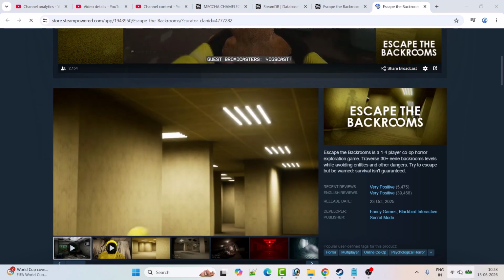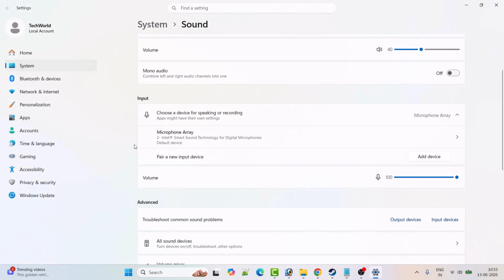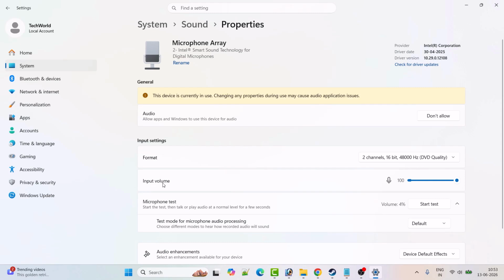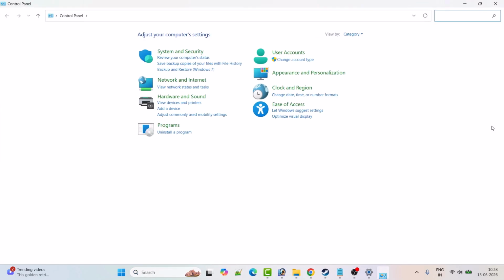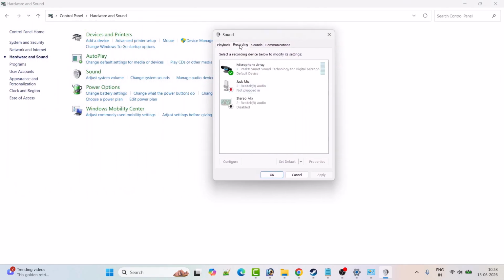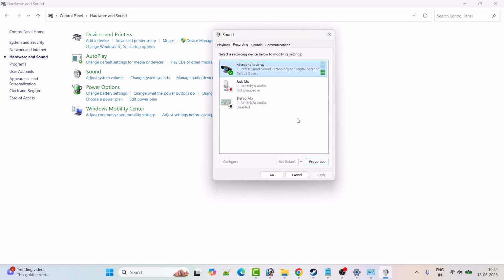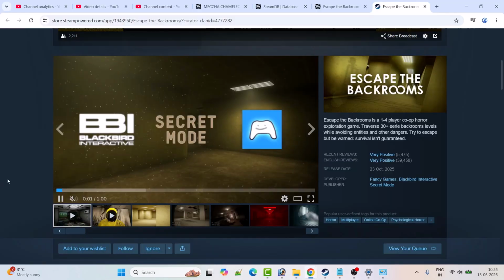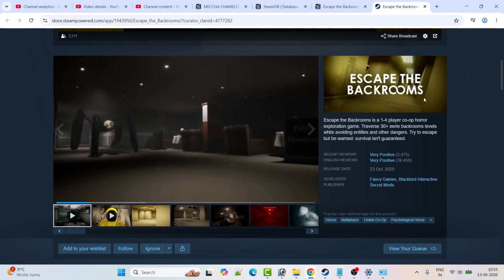Fix Escape the Backrooms Voice Chat Not Working | FIX ESCAPE THE BACKROOMS MIC NOT WORKING POBLEM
In This Video Tutorial, You Will Learn How To Fix Escape the Backrooms Voice Chat Not Working on PC. FIX ESCAPE THE BACKROOMS MIC NOT WORKING POBLEM.